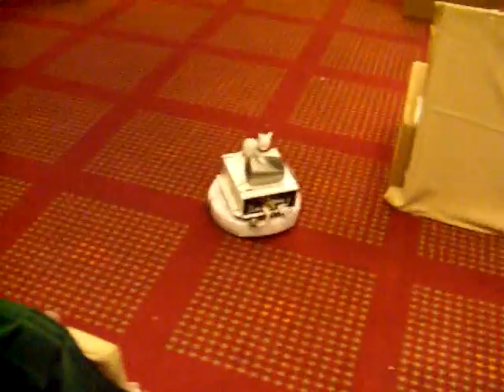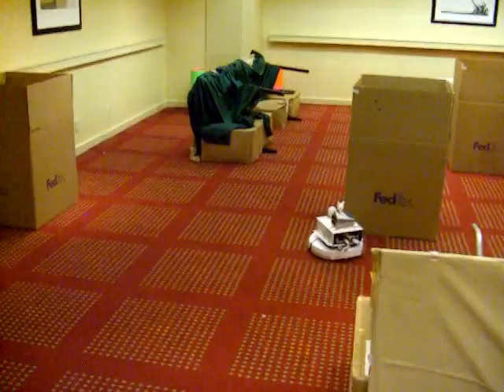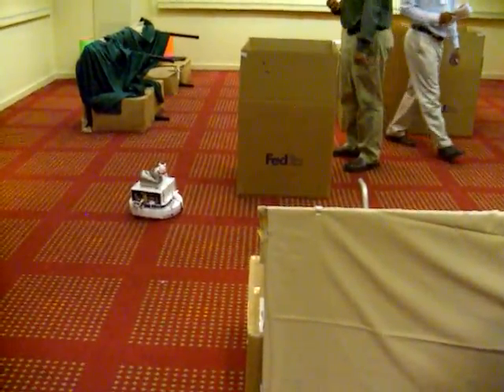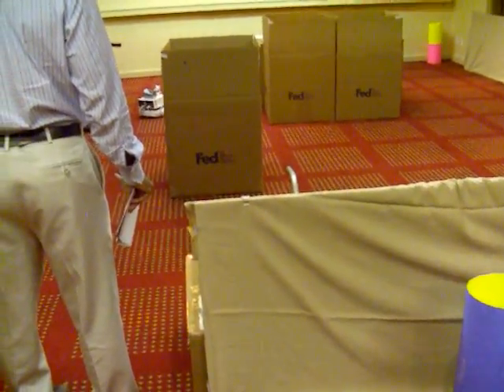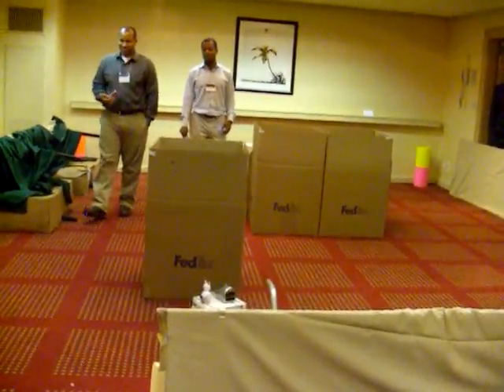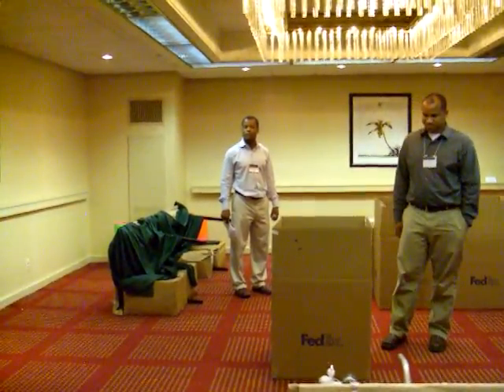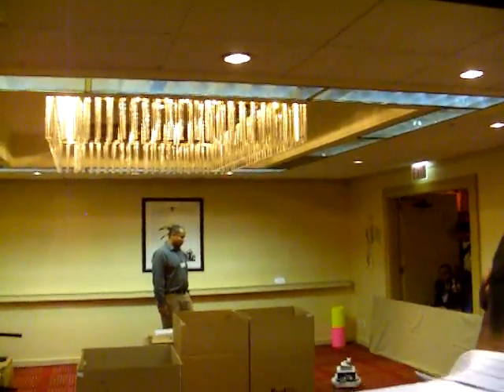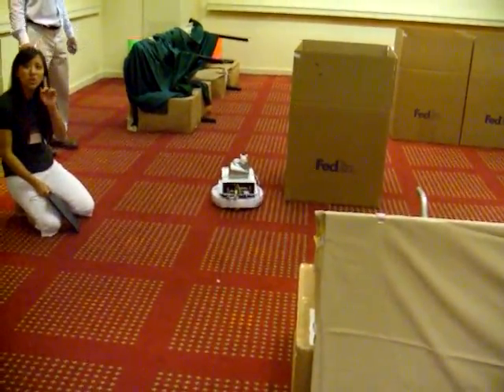Caprica robot (circa 2007)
One of the first robots I worked on, named Caprica. Kate, Angelina, Lorin and I built it from an iRobot Create, a small processor, powerboard converter, camera and laser. We implemented a "curious" mode to break Caprica out of loops when things got too boring. Of course, being a robot, Caprica was much more patient than us humans.. ;)